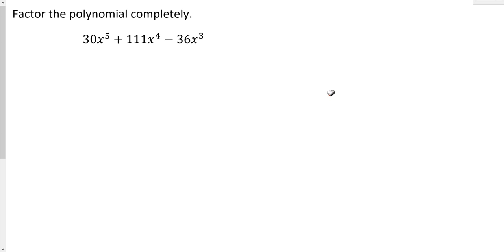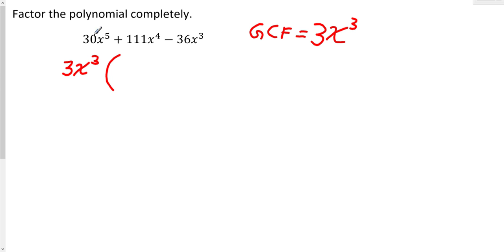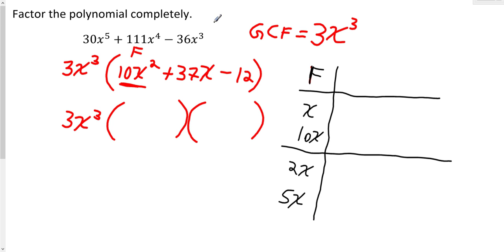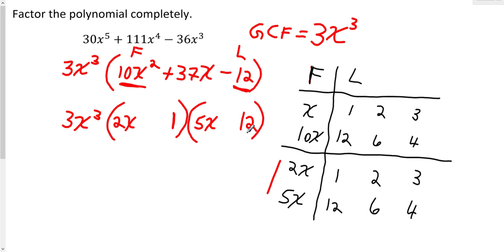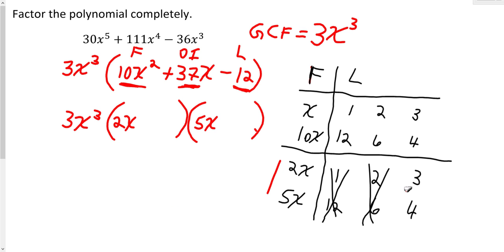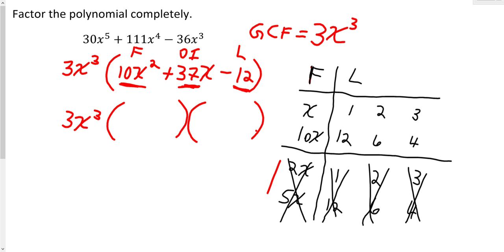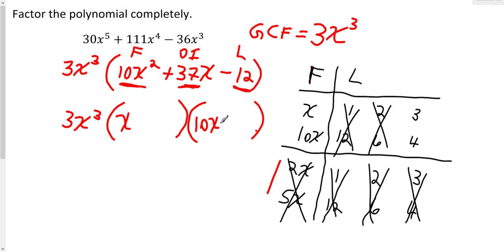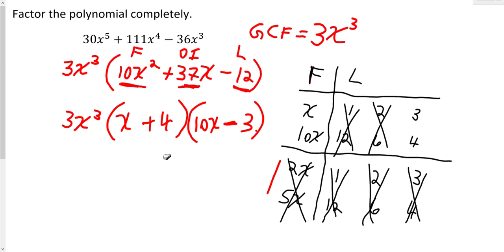Factoring Trinomials Using a Chart